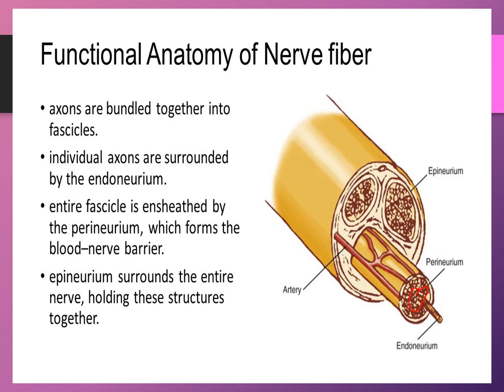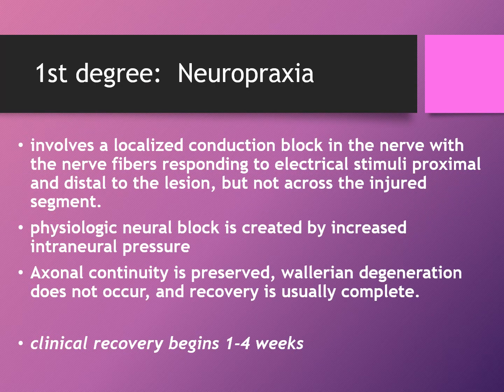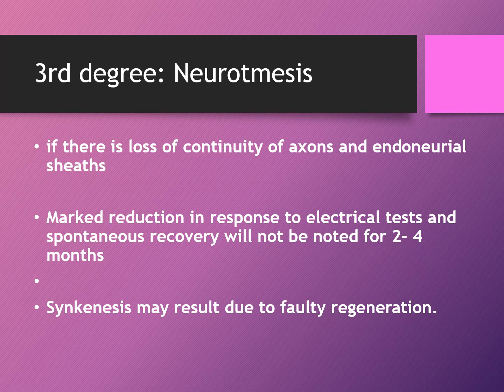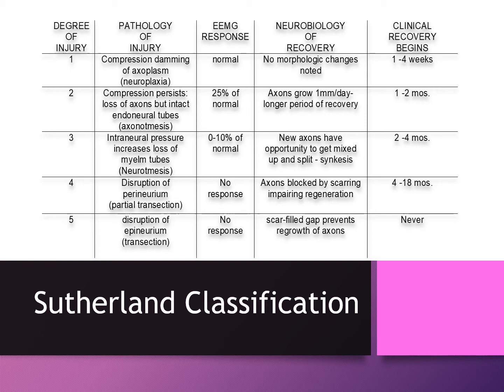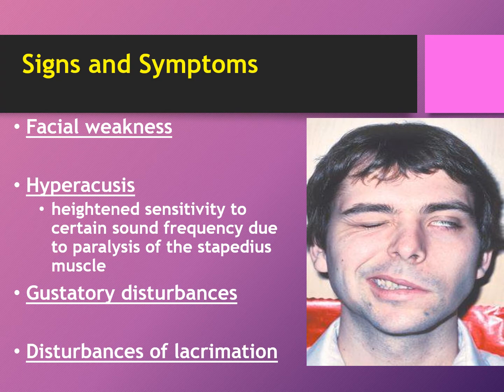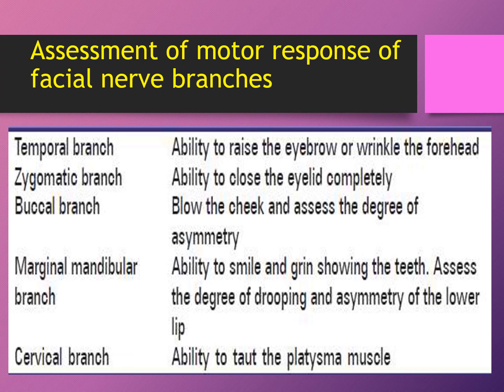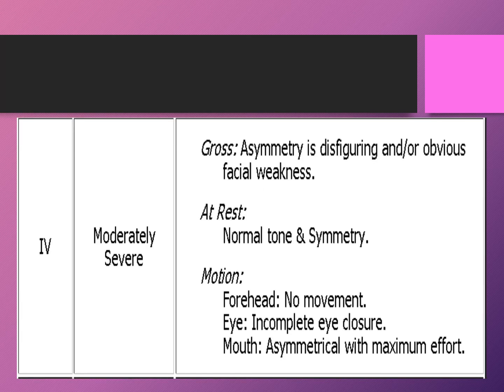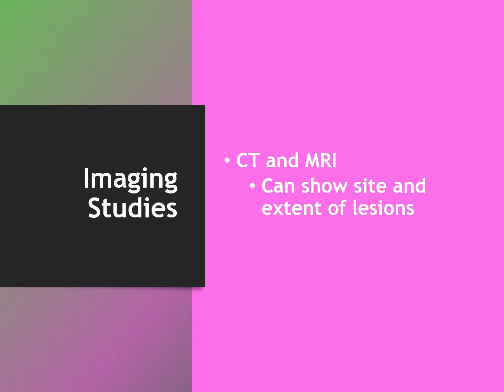FACIAL NERVE 2020 part 3